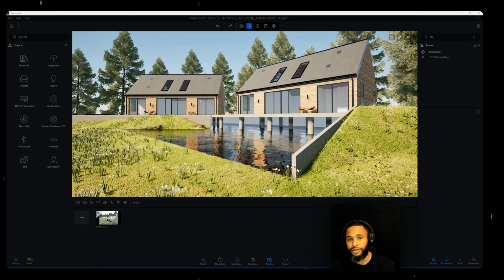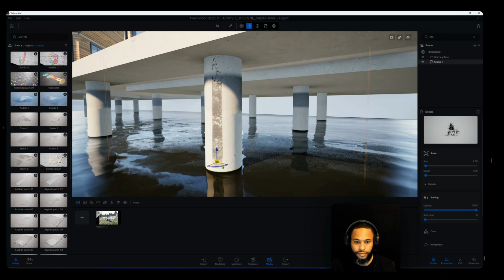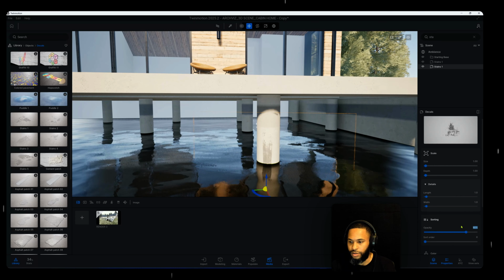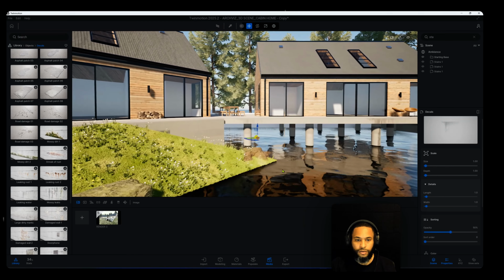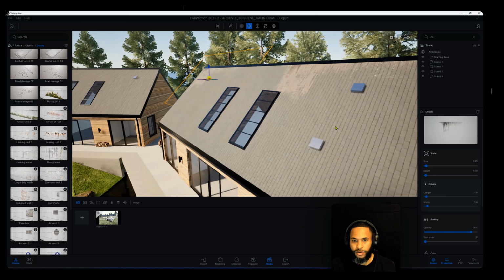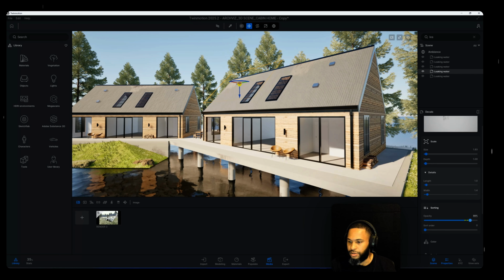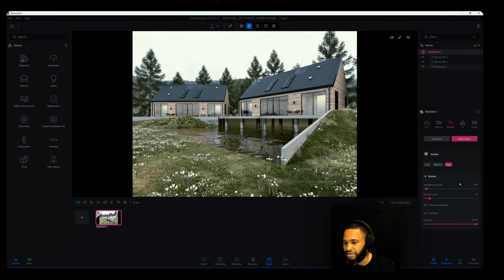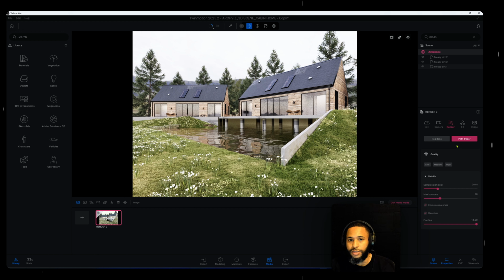Learn To Master Twinmotion 2025.2 With Detail in this Step-by-Step Tutorial!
Video Description

One of the biggest reasons renders look artificial is because everything is too perfect.

In the real world, surfaces collect dirt, stains, wear, and small imperfections. Without those details, even a well-lit scene can feel flat or unrealistic.

In this video, I show how I use decals and small environmental details in Twinmotion to add realism to a scene.

These simple adjustments help break up perfect surfaces and make the environment feel more believable.

0:00 Introduction to decals
1:34 Applying concrete stains
3:33 Adding water and dirt textures
5:51 Roof and surface detailing
8:28 Moss and dirt integration
10:01 Rendering and finishing tips